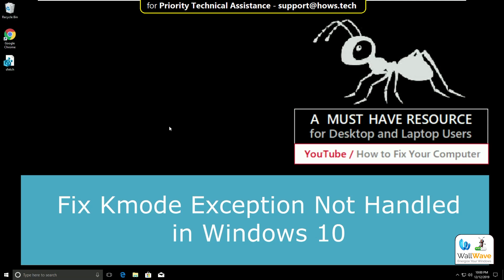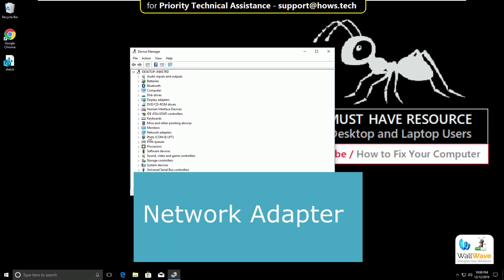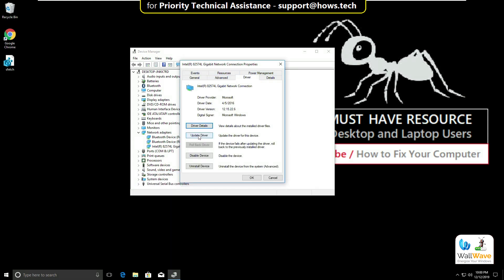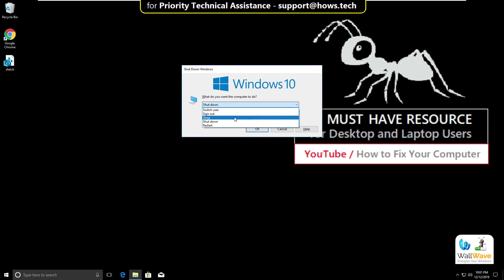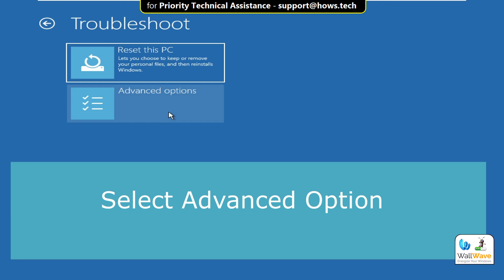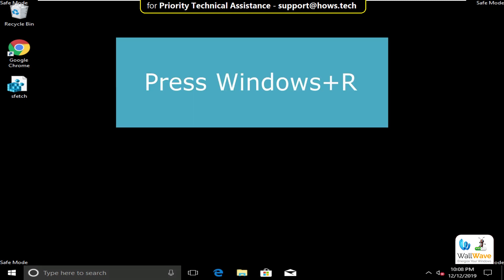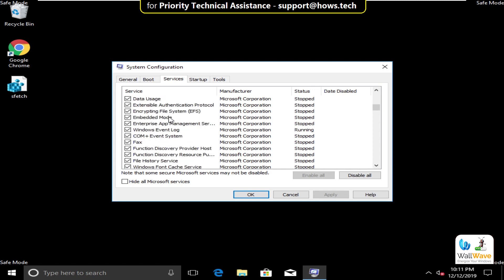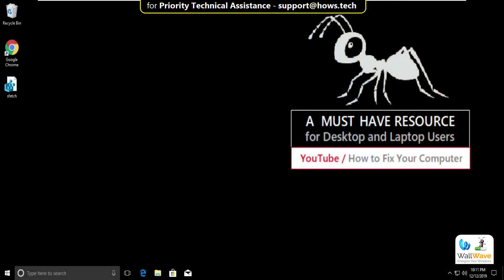How to Fix KMode Exception Not Handled error in Windows 10 \ 8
BSOD is a common error in Windows 10 and becomes worse when you get KMODE exception error was not treated. This is the most difficult situations for a person when he turns on the PC and KMode Exception Not Handled on the screen.

Blue screen of death appears on the screen for various reasons. The code that appears on a blue screen with which you get information from error. Most users know how to correct this error. But those who do not know can read this article. We have provided a complete guide to How to Fix KMode Exception Not Handled error.
Whether you use Windows 10 or earlier version, and this method suits them. If an error does not allow you to boot windows, you are prompted to start Windows in Safe mode and make these solutions.

What is the error KMode Exception Not Handled?
This error occurs when the software or Block any other application memory. This led to the crushing of the software as well as result in a blue screen. Windows error handler can not find the problem. This can occur because of damaged drivers. some users
experience also fails the entire system.

How to Fix KMode Exception Not Handled error?
As another error, this problem is easy to solve. All you have to do is follow the steps in the following method. You can try this solution to eliminate this problem, the sign of the normal window or in safe mode. It depends on the severity of the problem